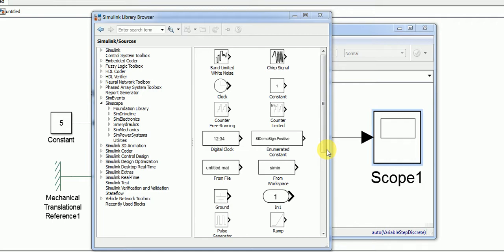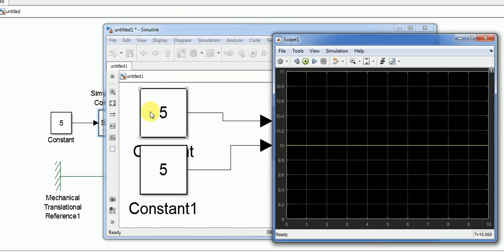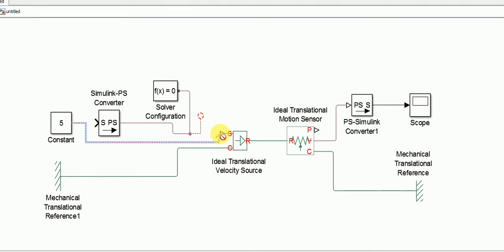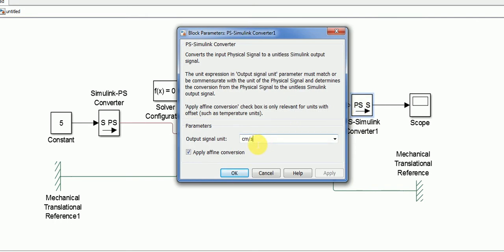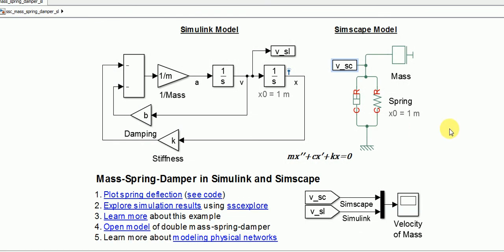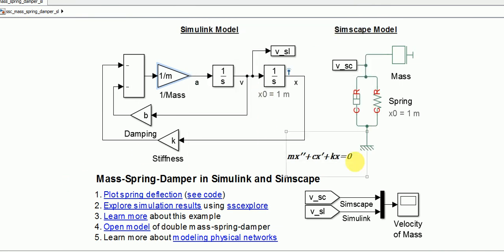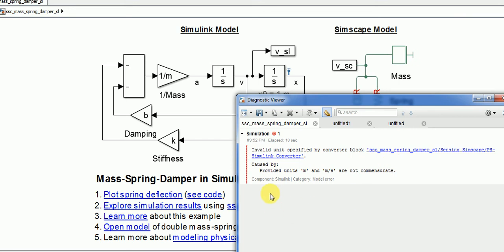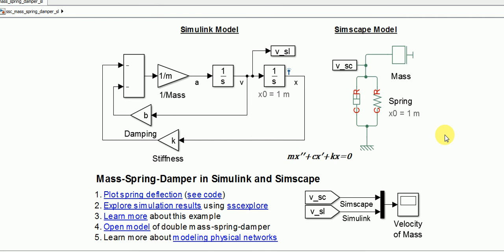Simulink Vs Simscape : Difference between Simulink and Simscape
This video describes difference between Simulink and Simscape.